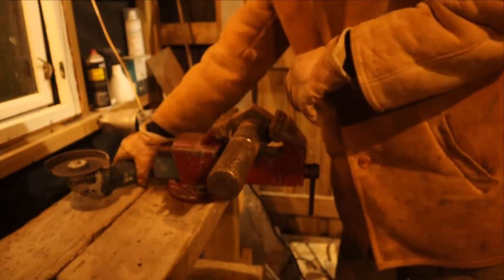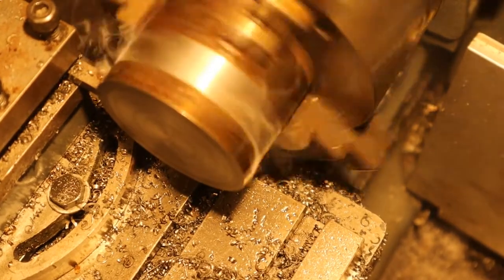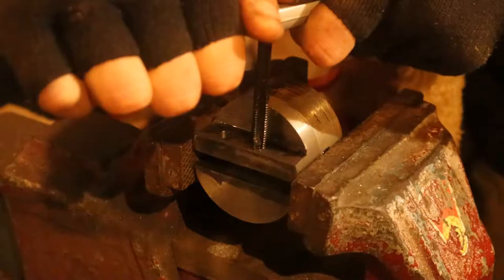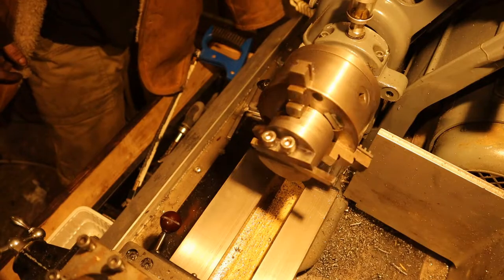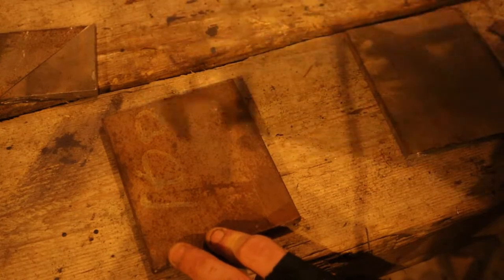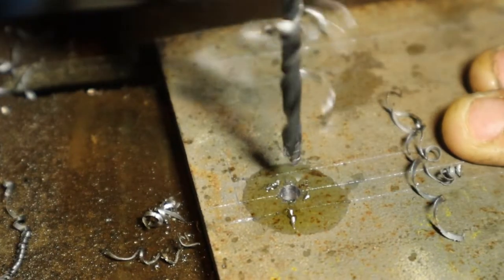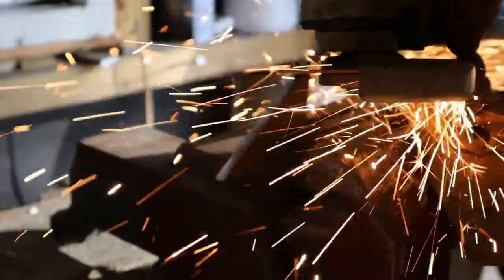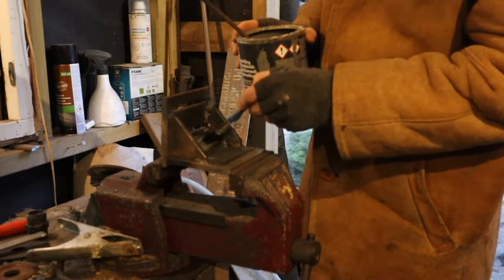Fly Cutter and Angle Plate for the Lathe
Accessorising for the lathe! A chuck mounted fly-cutter, that eventually will become a spindle mounted. When I get around to gear making... so I get the right pitch for the lathe feed.

Also an angle plate, for holding stuff to fly-cut...

Also got around to fixing some of my more essential audio equipment, so there is hopefully an improvement in audio quality. And drums! When the catalogue of generic background music accumulates a bit, I'll release the tracks under creative commons,  and so will be free for anyone to use.